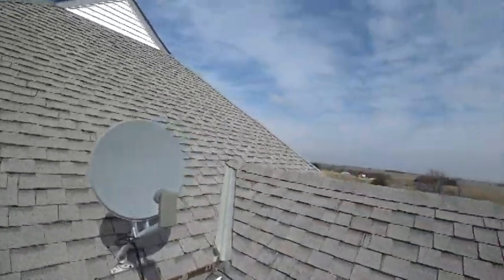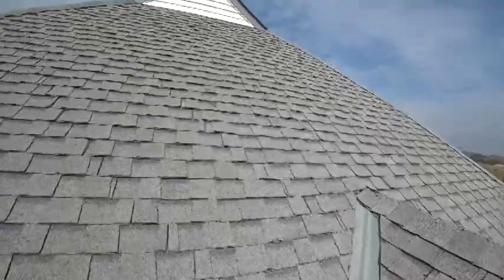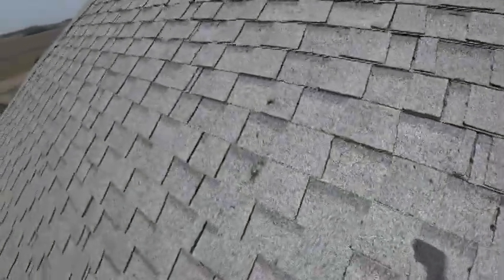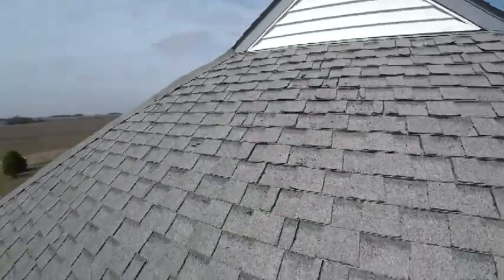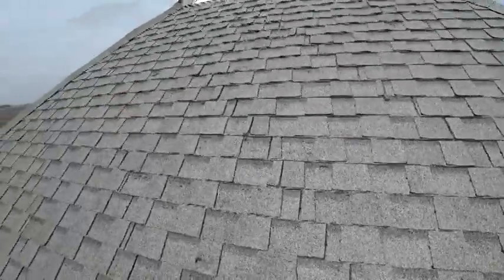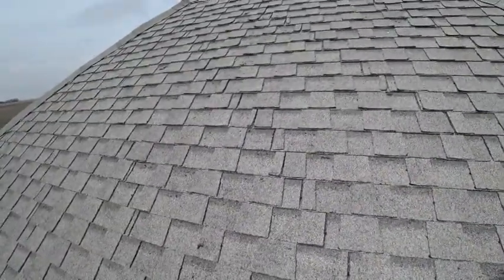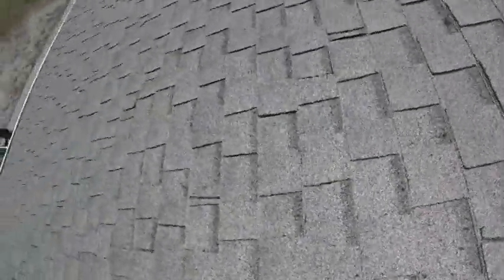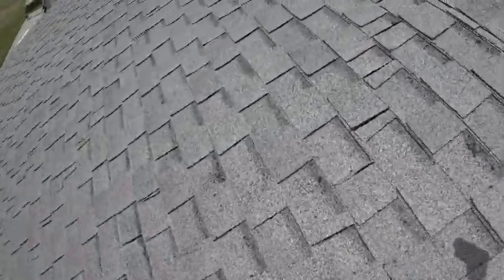Omaha Home Inspection: Why organic backed shingles shouldn't be installed in moist climates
In the Omaha area, we average a new roof every 7 years mostly due to so many significant hail storms.  There's always been a search for better roofing products to stand up in these elements.  Back in the early 2000's, manufacturers were testing new products on the market and thousands of roofs in & around Omaha ended up with organic backed shingles.  Any time I roll up on a home inspection with this type of roof covering, a very high percentage of them are shot.  What happens is the paper-backed product absorbs moisture in our high humidity/rain/snow climate.  This causes the backing to swell and the granules to fall off in chunks.  Typically, the sides that get sun exposure wear out badly and the other sides curl & cup.  They prematurely wear out and can be very costly to the homeowner to have replaced.  Years ago, 1 of the manufacturers had a class action lawsuit due to this type & failure.  I was working for the Seller and he went through the entire process to get reimbursed from the manufacturer only to end up with $800 because the lawsuit didn't cover labor.  His roof, at the time, cost him over $8,000 to replace.

In this video, I was fortunate to run across an architectural shingled roof that was organic backed.  Most of the time, I find organic backing on 3-tab shingles.  This home along with an attached and a detached garage is looking at approximately $15,000 to replace the roof covering.